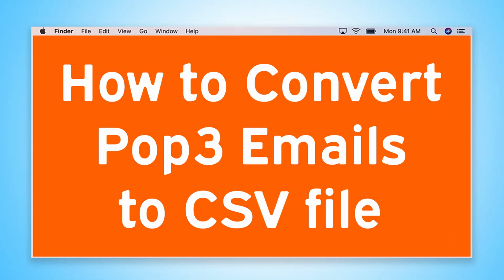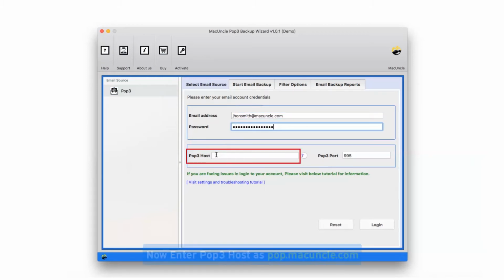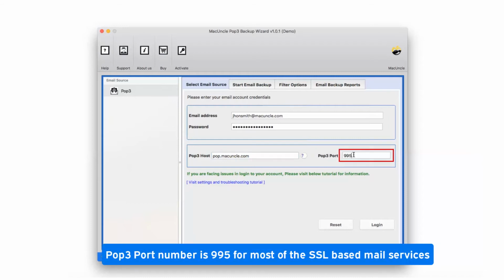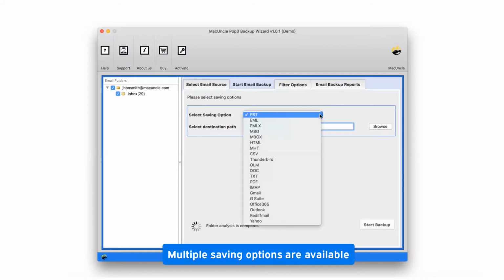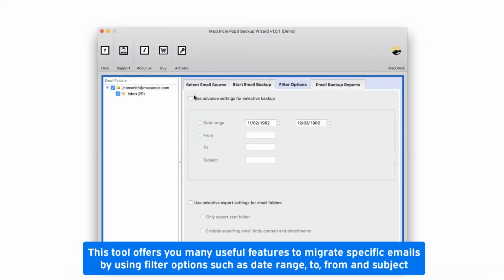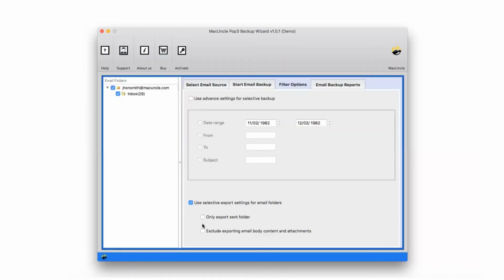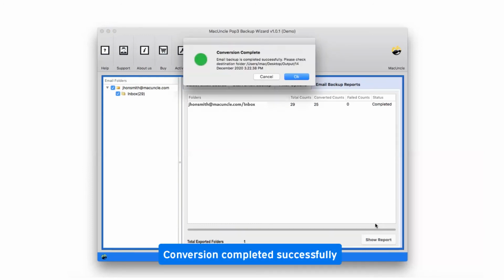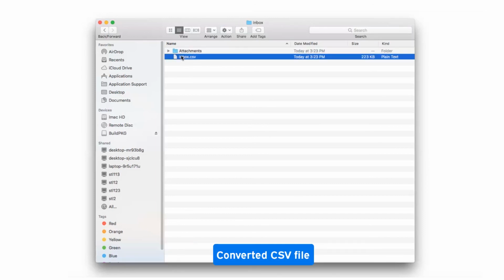How to Convert Pop3 Emails to CSV file in Mac Operating System?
Are you searching to find out the solution for how to convert Pop3 Emails to CSV files in Mac OS? If yes, then watch this full video tutorial. Here, we have given a detailed description of the Pop3 Emails to CSV file conversion process. To export Pop3 Emails in the Mac operating system, we strongly recommend an automated solution so try the Mac Pop3 Emails to CSV file converter. Operators can export all emails in a single round of processing with this tool.

Everyone wants the best expertise to do the conversion process and this tool exporting process becomes very easy. There is a lot of software available. It will upload emails along with attachments. This software can be used with ease. No technical skills are needed in using this application.

This application comes with a trial version you can try 25 emails from each folder for more emails buy a license edition of this tool.

How to export Pop3 Emails to CSV file in Mac OS?

Follow the given steps to know the conversion process of Pop3 Emails to CSV file:

1. Install the Mac Pop3 emails converter tool in the operating system.
2. Now, choose the Pop3 account and enter its login detail.
3. After that, select CSV as a file saving option.
4. Select the filter option to get more features.
5. Click on the backup button to start the conversion of Pop3 emails.

0:00- Introduction
0:26- Enter login credentials
1:17- Select saving option
1:36- Advance filter option
2:19- File exporting process
2:50- Check resultant data